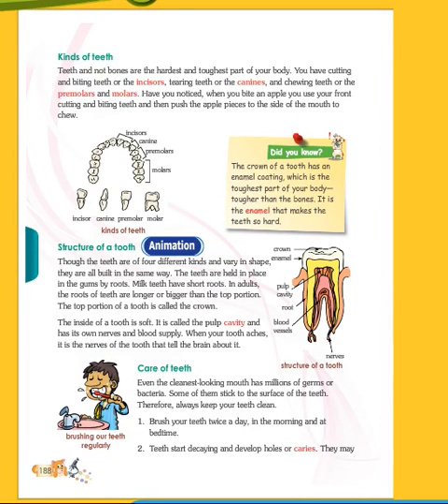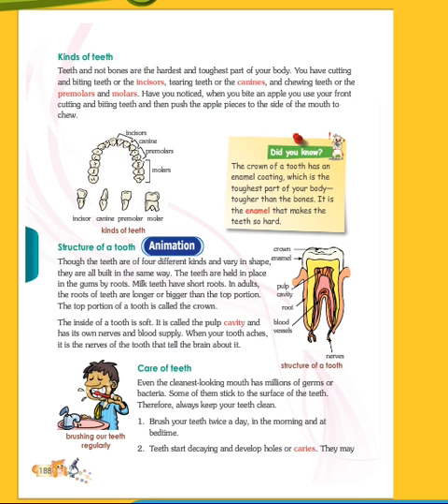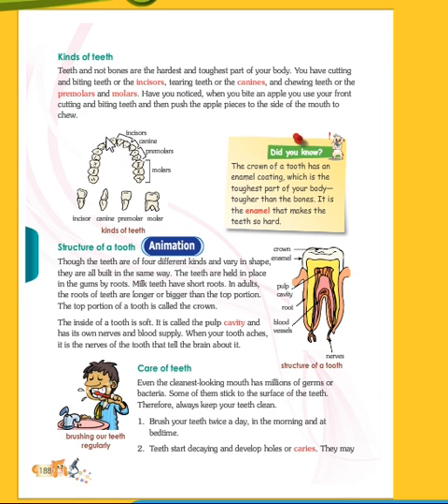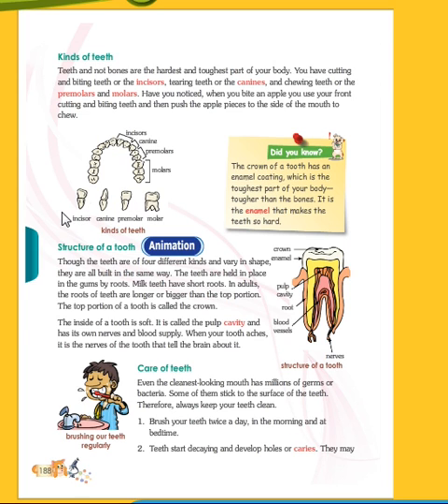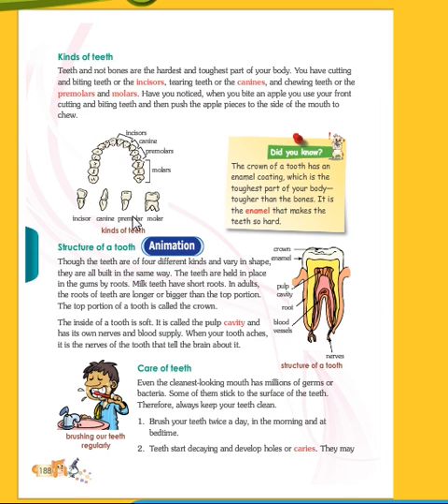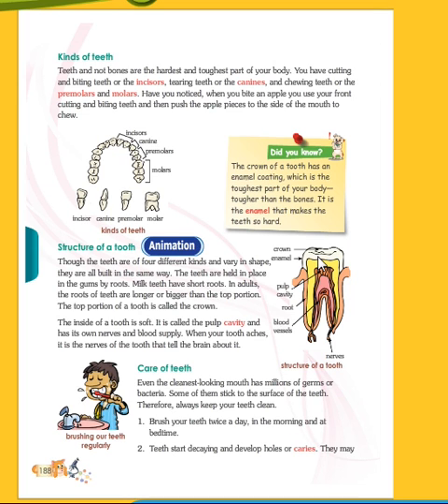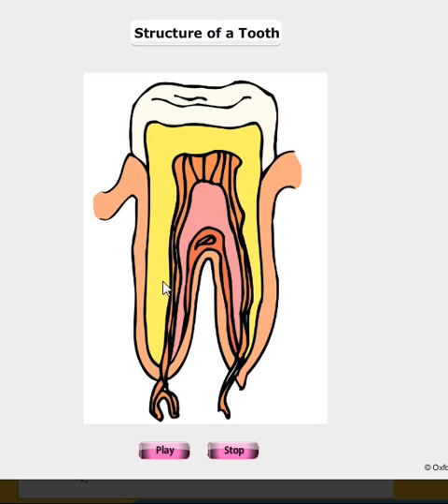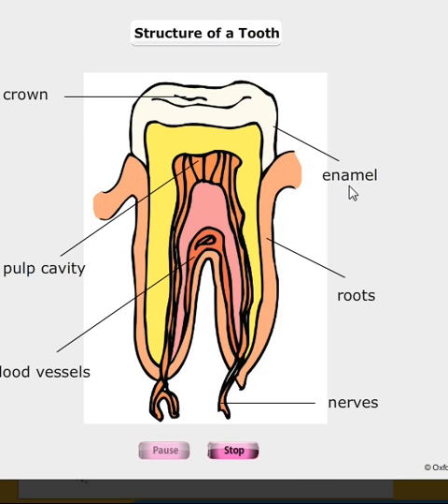CLASS 3 SCIENCE LSN 6 "GOOD CLEAN HABIT " PART 3/5 BY INNOVATIVE INTERNATIONAL SCHOOL, Gulbarga.